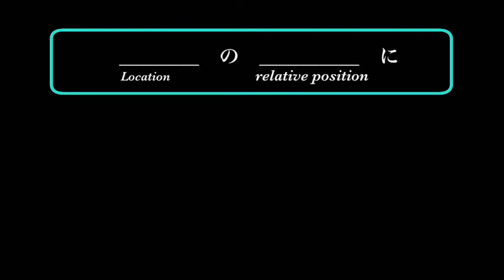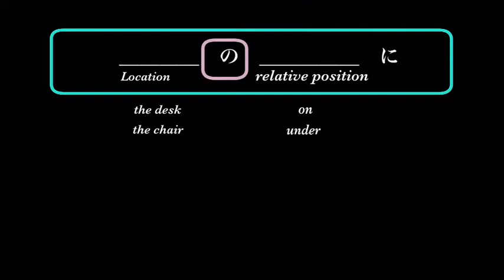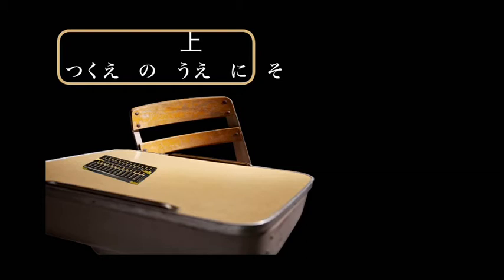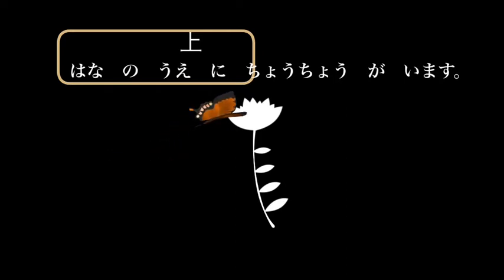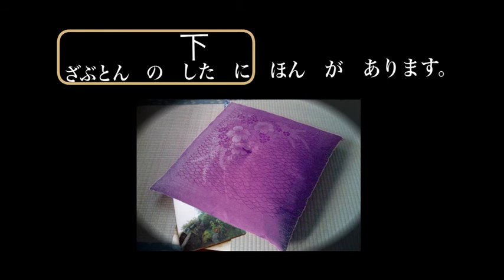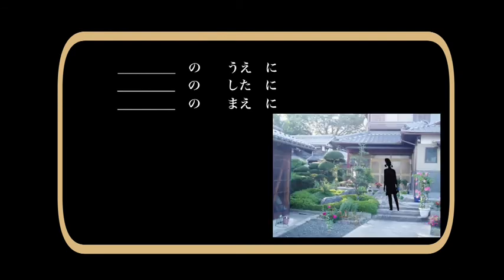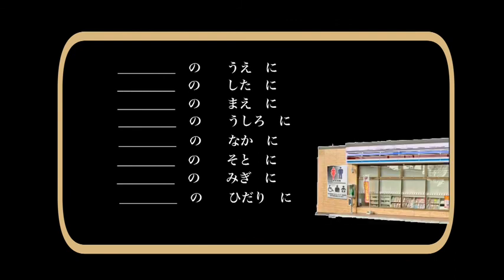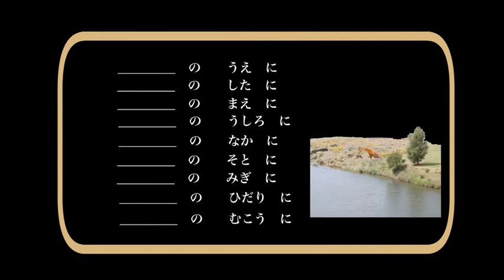locations of objects in Japanese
location of things in Japanese explained